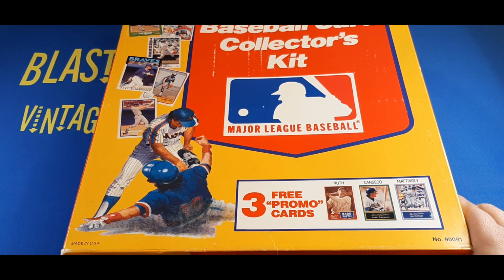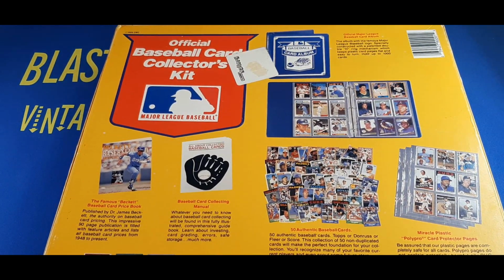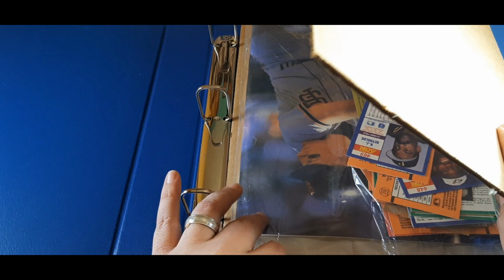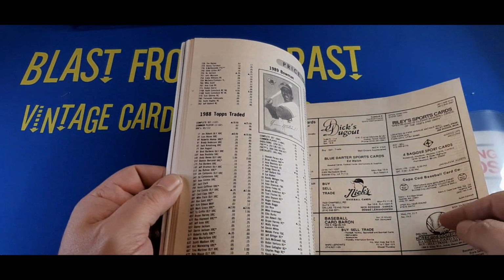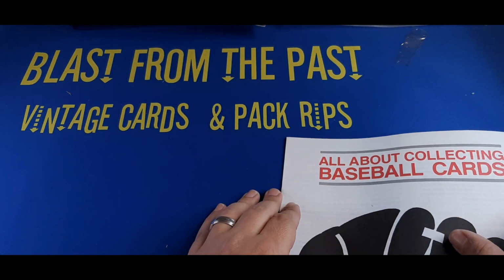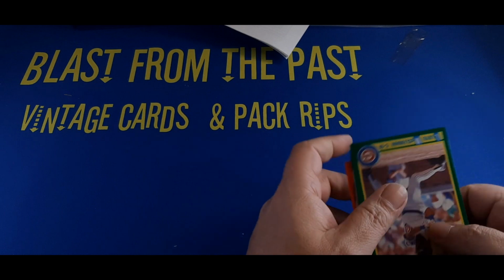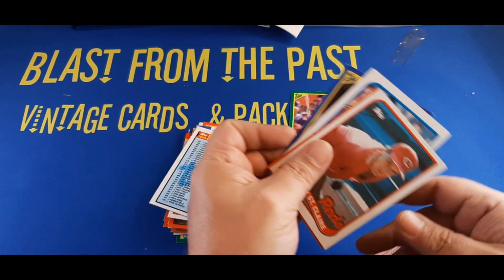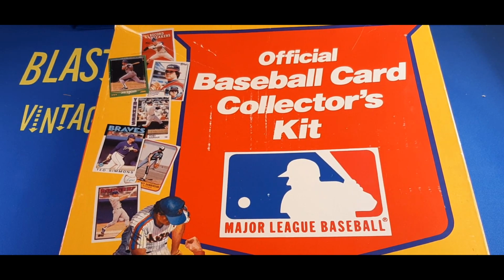Remember These? Opening a Baseball Card Collecting Kit from 1989-90!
Episode 115: Let's do something a little different today. I wanted to walk down memory lane and open one of these baseball card collecting kits that were available seemingly everywhere in the mid- to late-1980s and early 1990s.

Of course, any kid who grew up and collected during that time can tell you these things were often hot garbage, but today, they're going for big money online. So ... I got one. Just to open here for all of you fine folks!